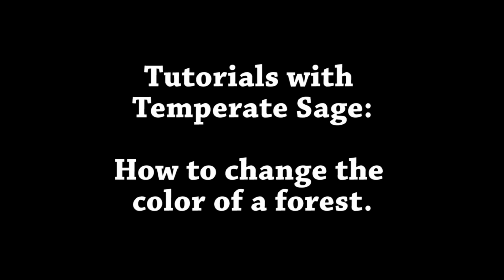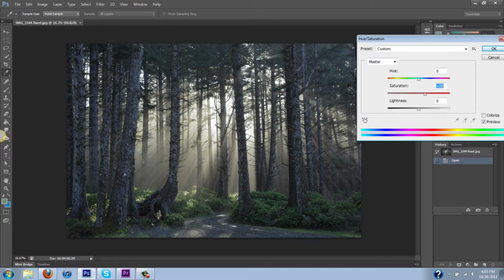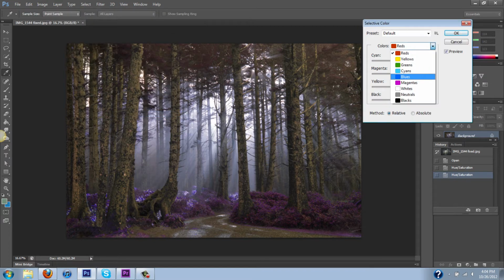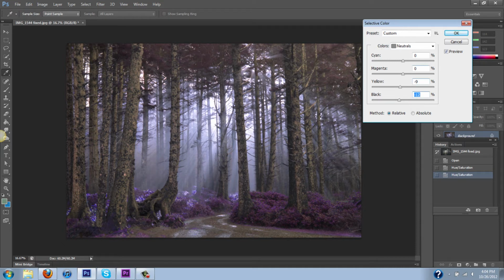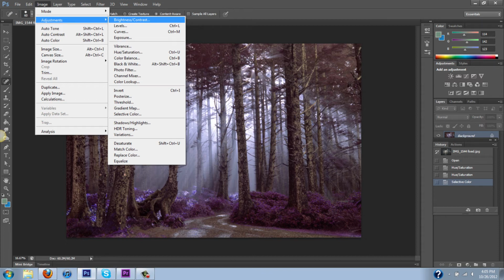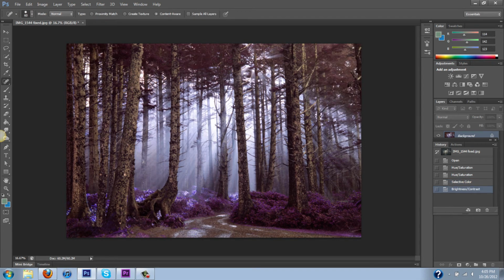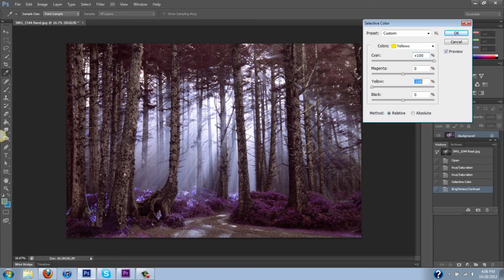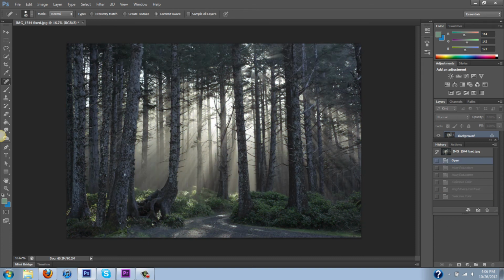Photoshop CS6 Tutorials. How to change color of forest. Intensely colored landscapes and forests.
If you would like to work along with me on the same images you can purchase a pack of stock images with this image in it We also sell our high quality textures, backgrounds, and overlays here.  Enjoy!

Any edits you make can also then be used for your personal portfolios (facebook, blog, deviantart, personal website).

This edits challenge rating is: Easy

Turn a forest majestically purple with this tutorial as your guide.

In this tutorial you will learn how I get the intense surreal looking forests colors that I do in my images.  To do this you will use the following tools:
Image: Adjustments: Hue & Saturation
Image: Adjustments: Selective Color
Image: Adjustments: Brightness & Contrast

I am a photographer/retoucher and dressmaker living in Portland, OR.  I have a passion for fairytale, fantasy, and mythical aesthetics and want to help others find that touch in their works as well!  Outside of the arts, I have a love of natural sciences and the outdoors in general.  With these passions combined, I like to take my shoots and projects to the great outdoors.